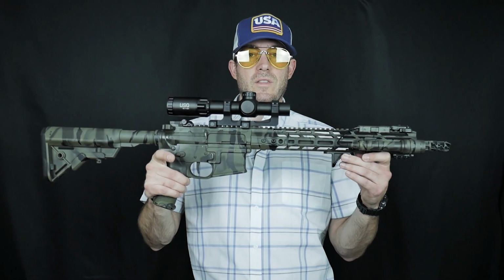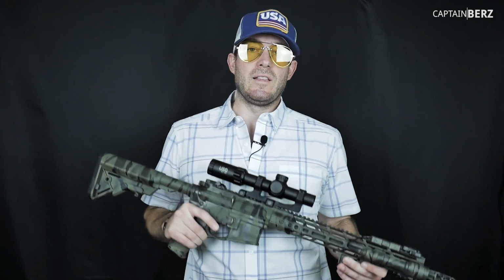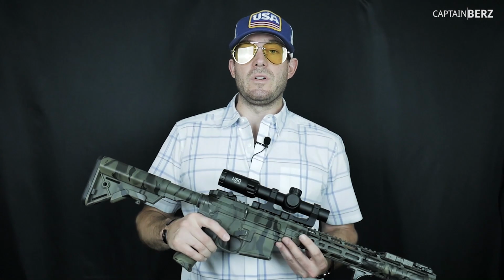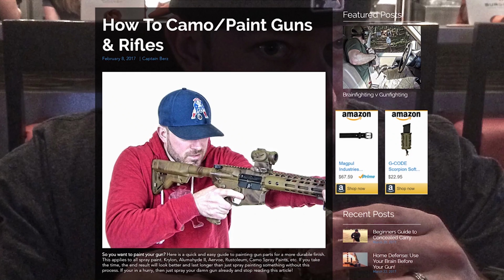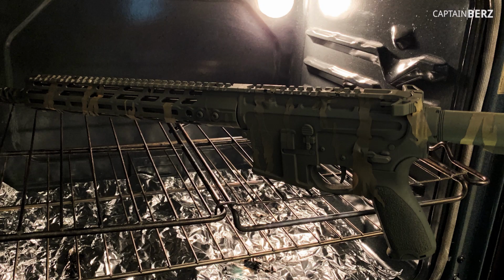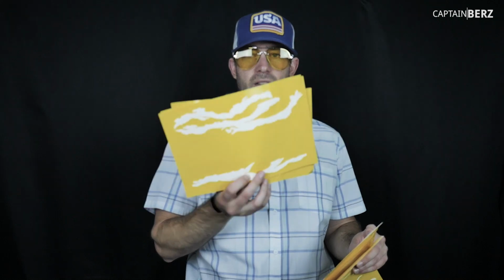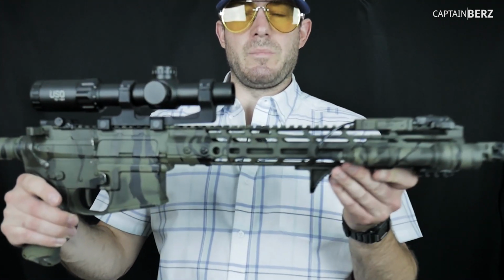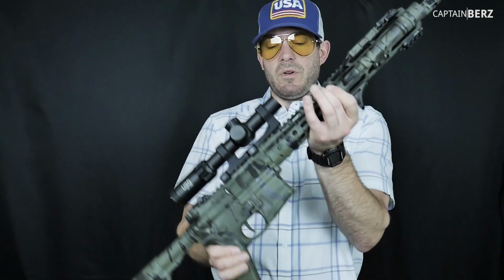Firearm Camo Paint Templates by Freedom Stencils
Get some cool firearm paint stencils with Freedom Stencils! I did my AR-15 paint job with the tiger stripe stencil from freedom stencils. I went with a black strip with ranger green like coloration and other greens.